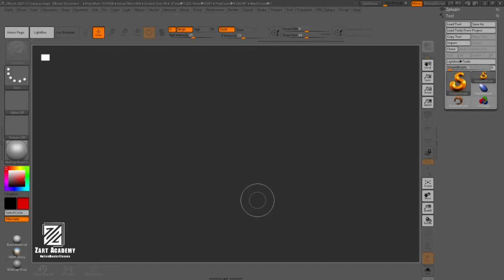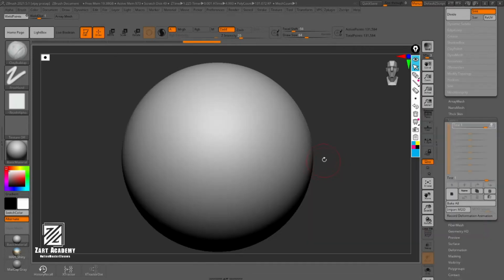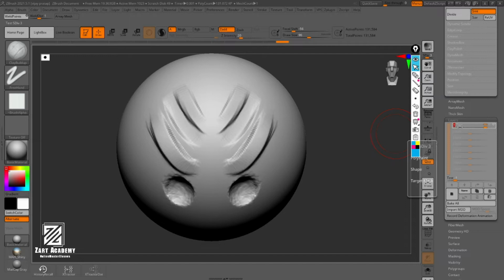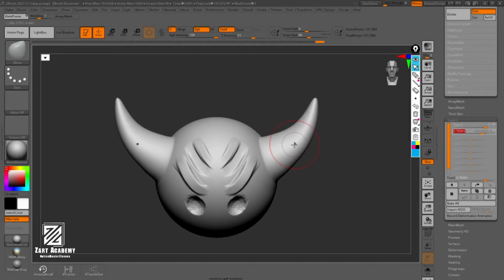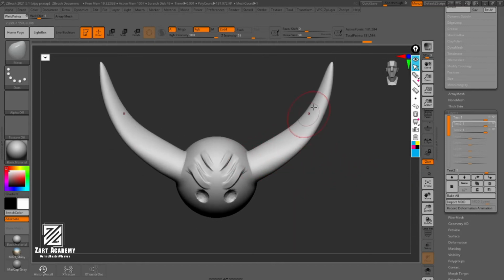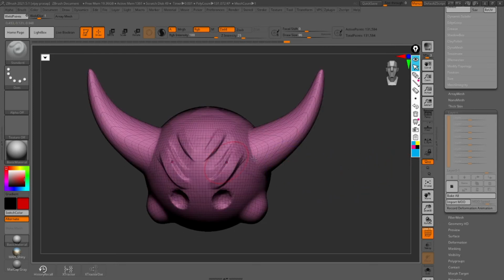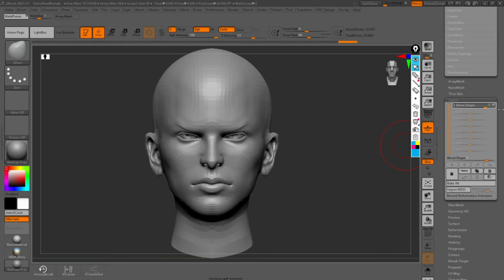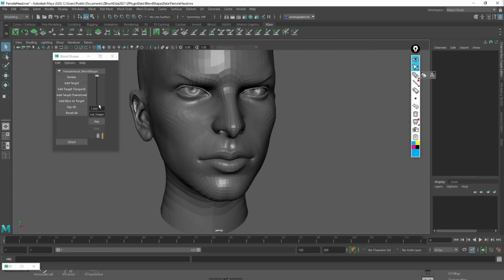How to make facial expressions in Zbrush || Use Of Layers || Zart OnlineMasterClasses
Hi Guys! I this video i explained about the Zbrush ' Layers'.